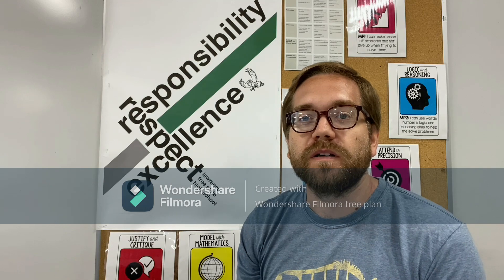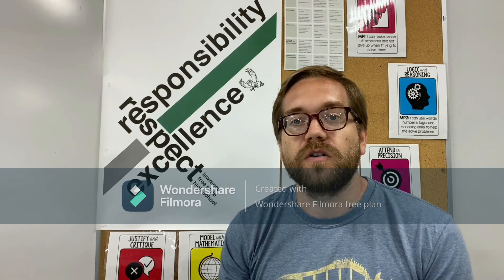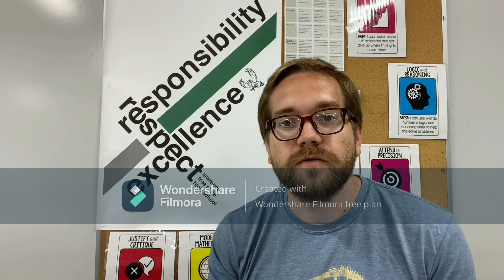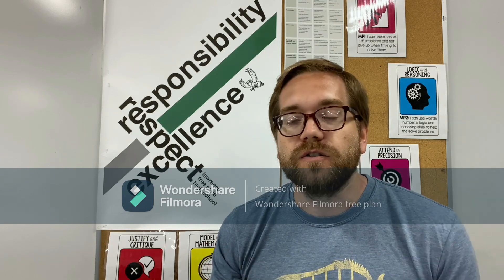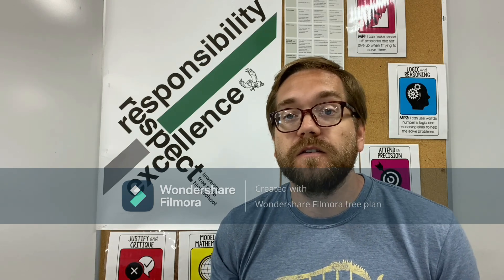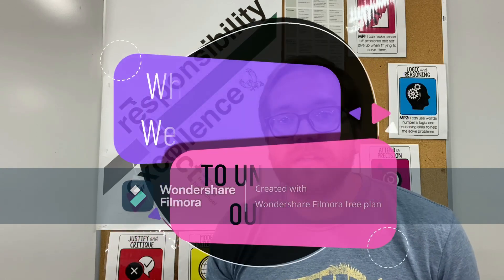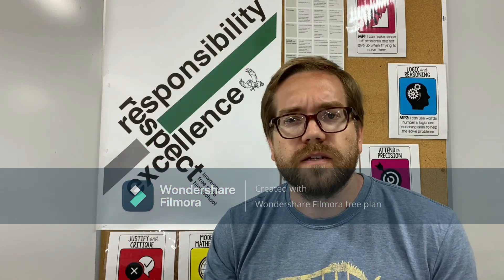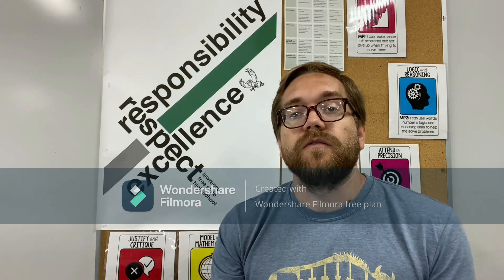Welcome Back 2023-2024